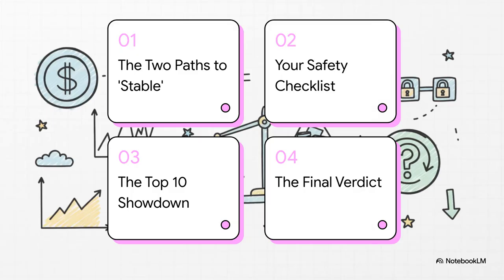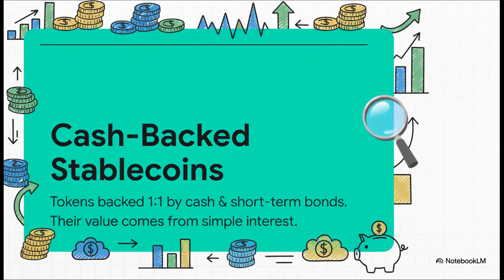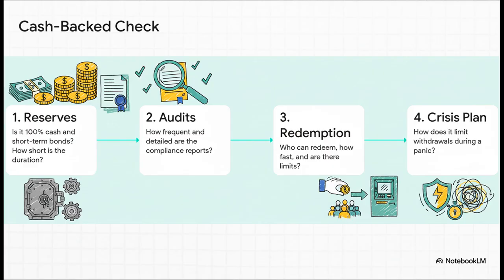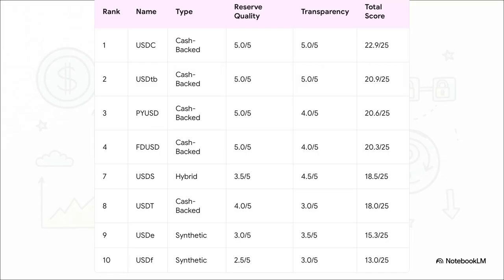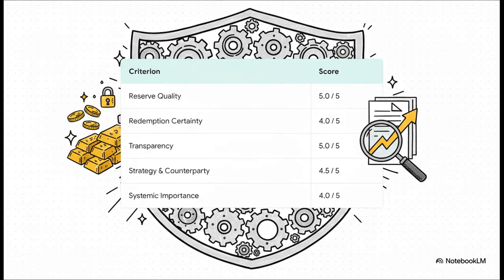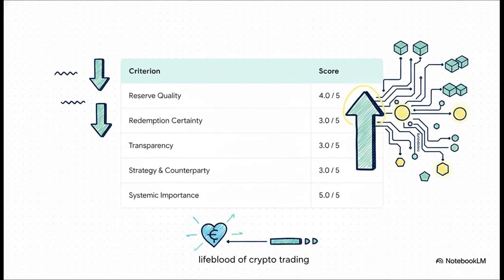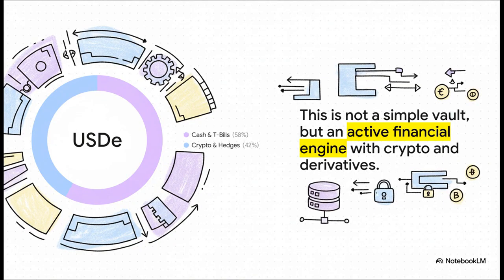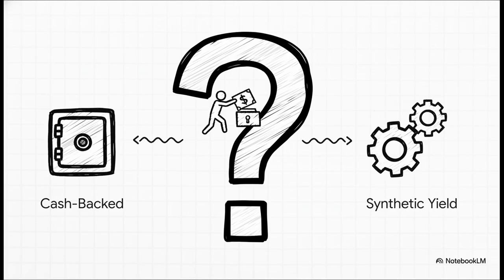Stablecoin Safety Scorecard: Risk Guide